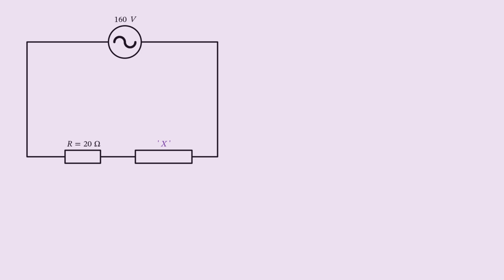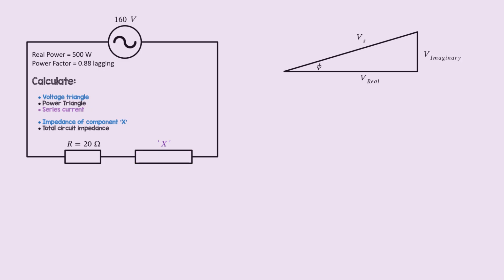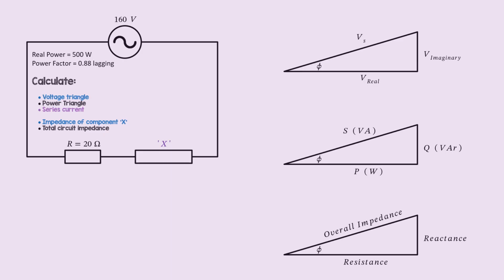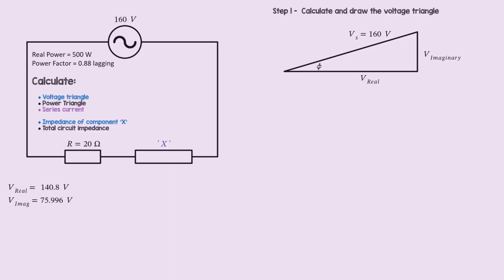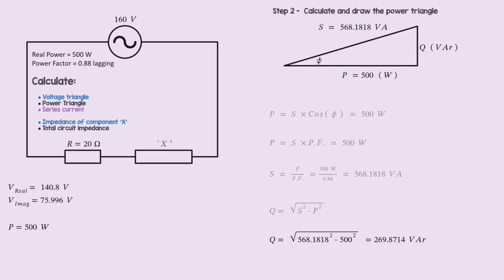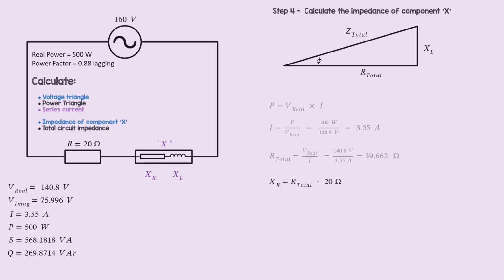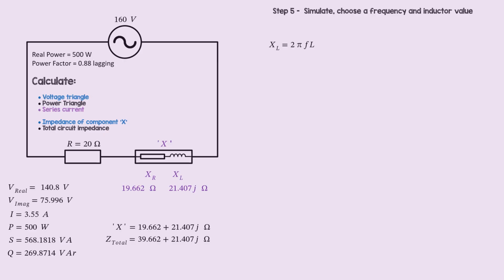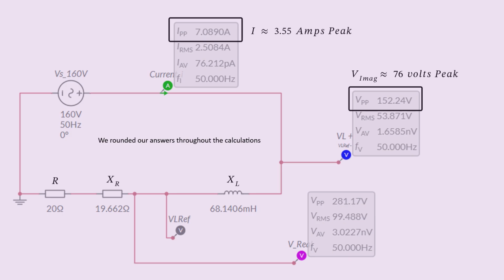Calculate an unknown impedance